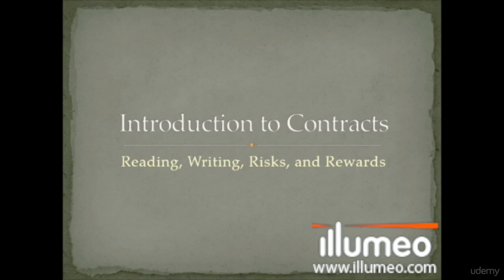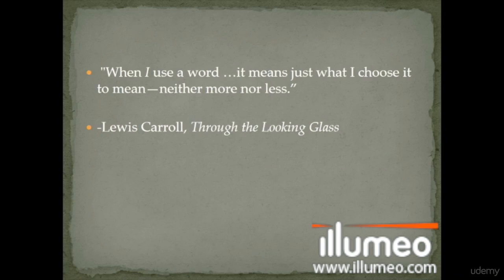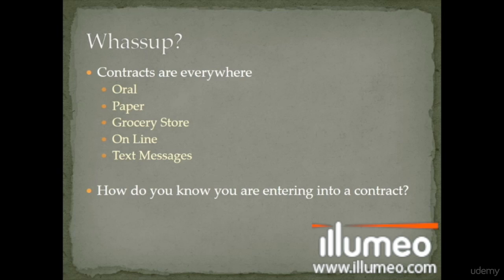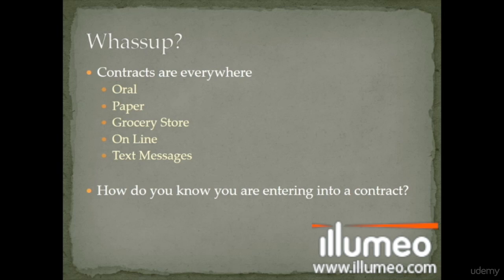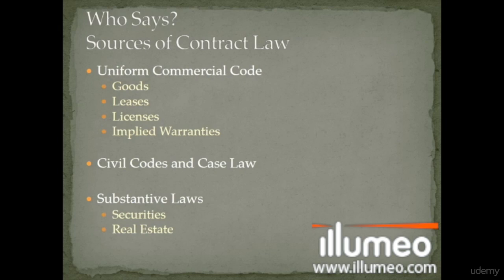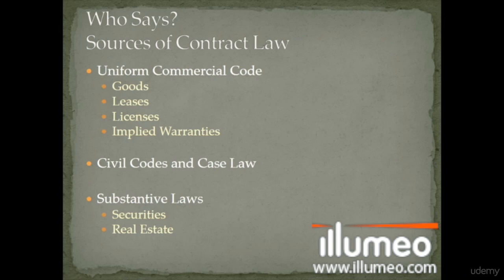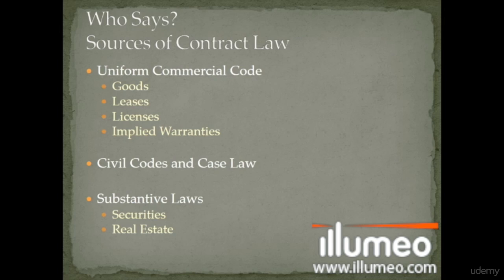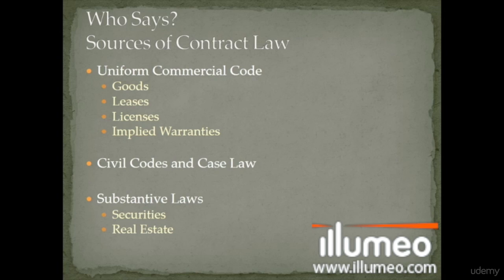A Primer on Contracts - Reading, Risks, and Rewards - learn Business Law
Best Business Law Course
This course offers tips and guidance on the real world pitfalls of legal contracts and how they can be prevented.
Discuss how contracts are formed and modified.,Recognize the warranties that are implied in every contract for the sale of goods and how to disclaim them.,Explore the real world pitfalls of many contracts and how they can be prevented.
No advanced preparation or prerequisites are required for this course.,This course provides general guidance on dealing with the types of issues a finance professional will experience in reading and understanding basic legal contracts.  The presentation covers contract formation, common real world problems, contract risk language, and the important issues of warranties, indemnification, and limitation of liability.,Learning Objectives,Discuss how contracts are formed and modified,Recognize the warranties that are implied in every contract for the sale of goods and how to disclaim them.,Explore the real world pitfalls of many contracts and how they can be prevented,Anyone interested in Business Law or related fields.Anyone interested in Business Management or related fields.,Anyone interested in Business Law or related fields.,Anyone interested in Business Management or related fields.